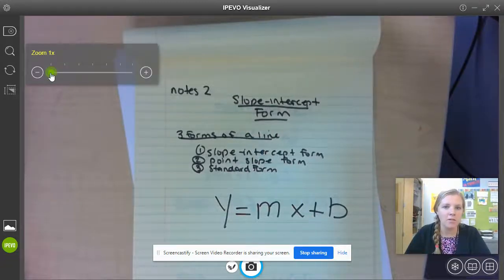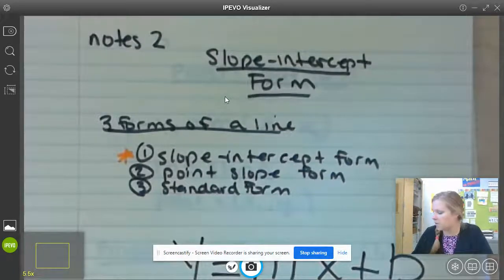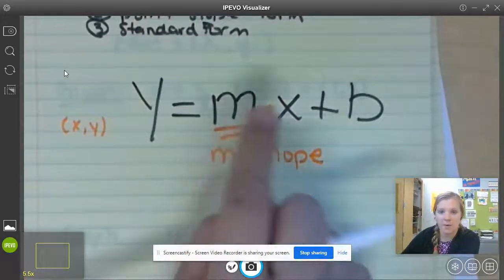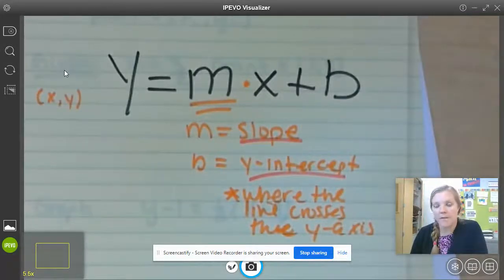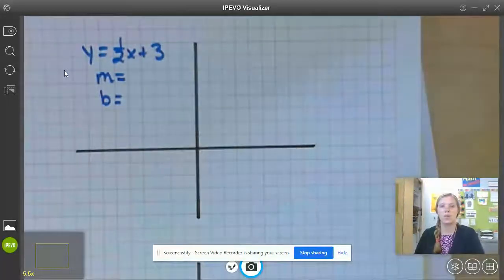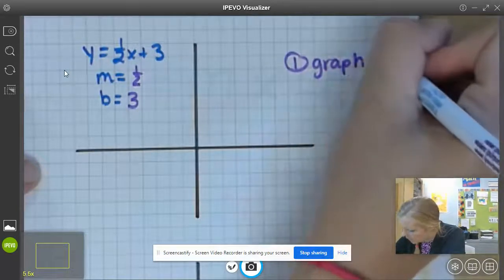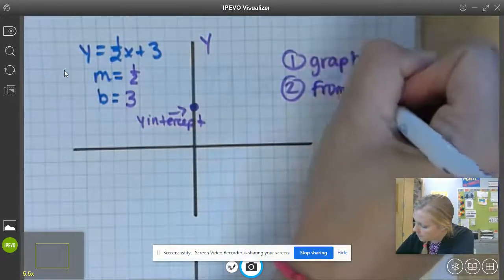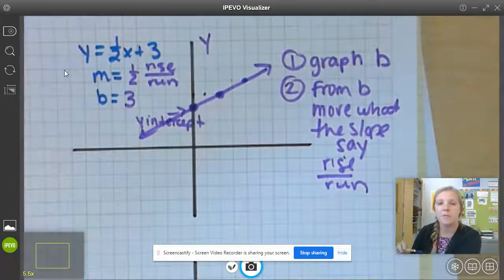A1 Notes 2: Slope intercept form pt 1